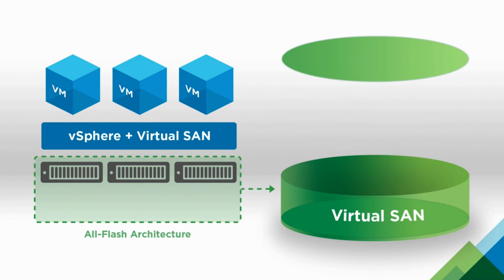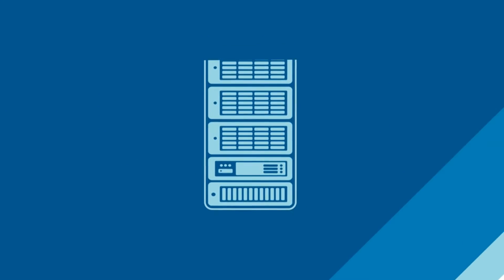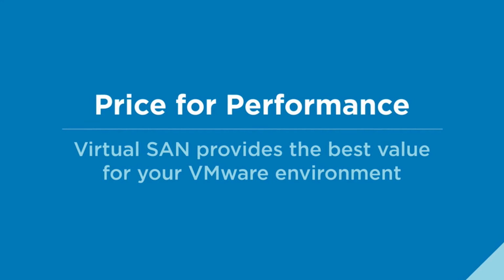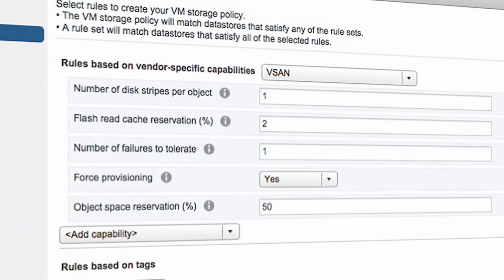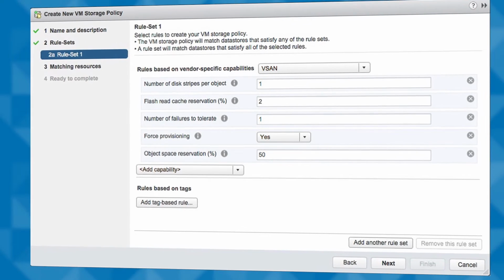Fulton County Schools Optimize Personalized Learning with VMware Virtual SAN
“To put it in layman’s terms, my customer, what made them so happy is tasks they were running on the old environment were taking thirty to forty five minutes to complete. And on the new environment, with VSAN, it was sub-five minutes.”
—Kenny Wilder, IT Director, Fulton County Schools